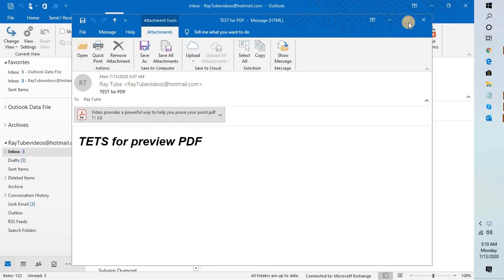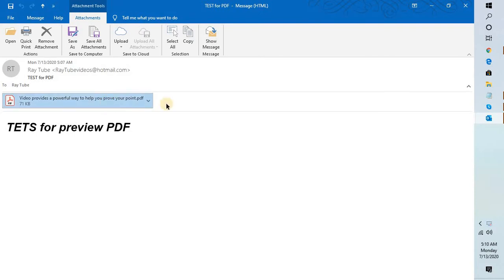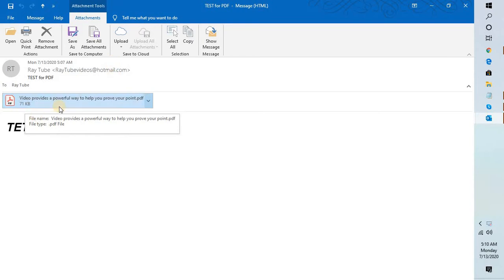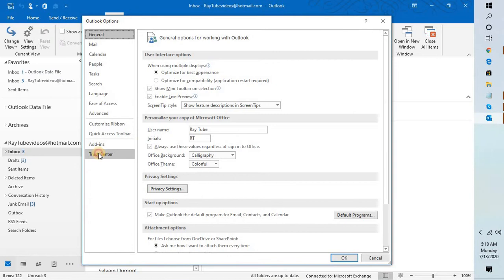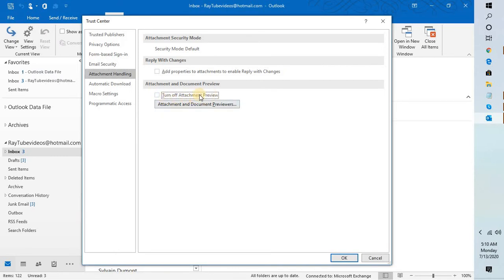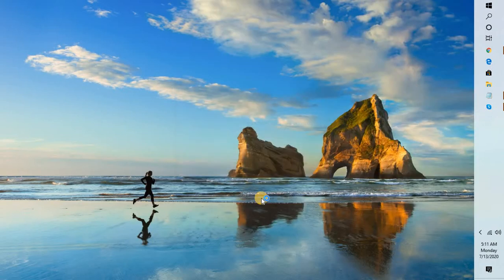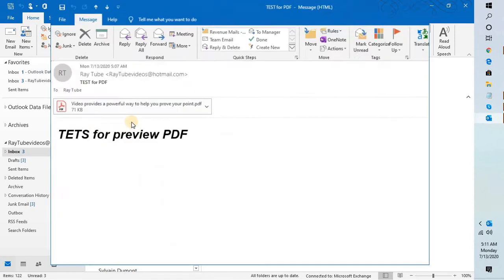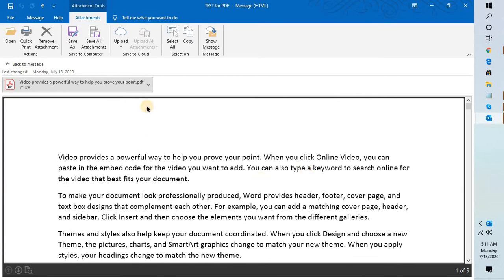Outlook Fix This file cannot be previewed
In Outlook, navigate through “File --- Options ---Trust Center Trust Center settings --- Attachment Handling” and:

Make sure that “Turn off Attachment Preview” box is unchecked.
Click “Attachment and Document Previewers” button and check if “PDF Preview Handler” is enabled/ticked in the list in the opened window.
4. Manually Creating Required